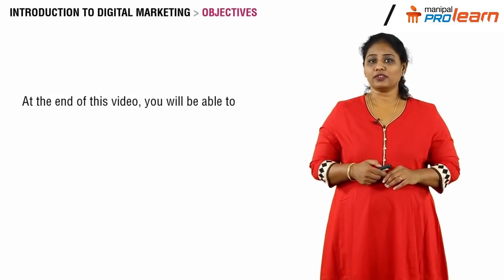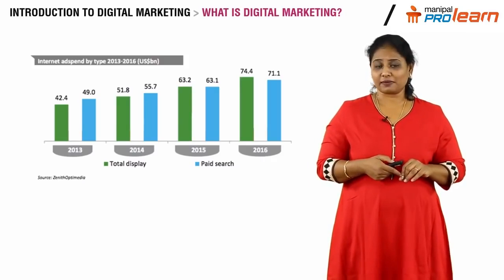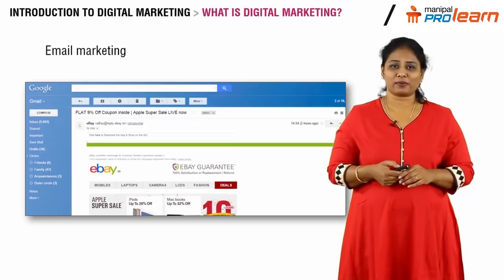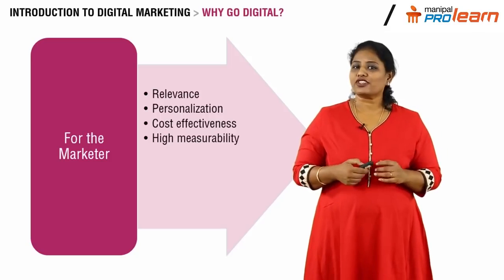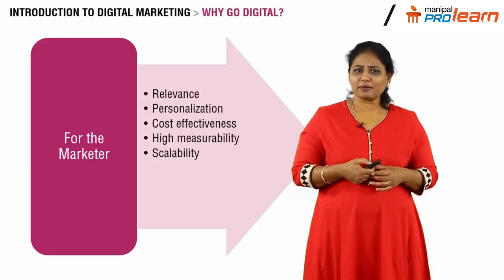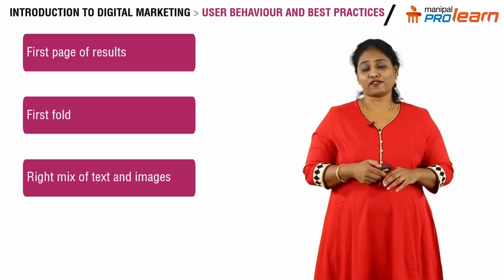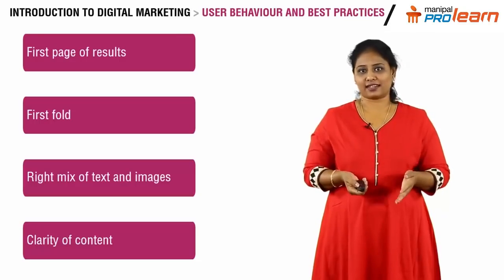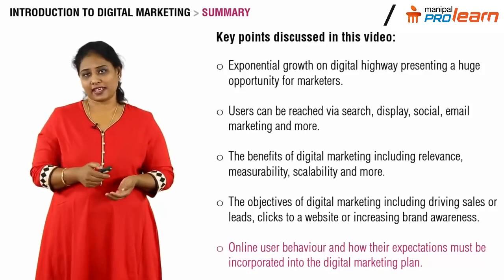What is digital marketing digital marketing basics digital marketing introduction Tutorial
Manipal ProLearn
Learn What is Digital Marketing, get an introduction to digital marketing basics. This is a digital marketing tutorial for beginners. Jasmine David, a Digital Marketing Consultant talks about Digital Marketing Basics, introduction to digital marketing, and will help you understand what is digital marketing, help you identify the need to go digital. At the end of this video, you will be able to
* Understand what is Digital Marketing
* Identify the need to go digital
* Identify the basic objectives of Digital Marketing

Digital Marketing Professional Program in association with Google: Manipal ProLearn in association with Google India brings to you a unique Digital Marketing course that’ll not only give you a very good understanding on the key components of digital marketing but also help you develop expertise and push forward your career graph.
After completing this digital marketing course by Google, you’ll be considered as a strong and competent Digital Marketing professional. This digital marketing training will help you to:
• Understand the digital landscape and building a case to leverage online channels
• Strategize, implement and optimize online campaigns successfully
• Learn Online Advertising, AdWords Campaign management and Campaign Basics across search, display, mobile, video and online shopping and clear the Google Ads (Adwords) certification program
• Create online brand building initiatives that work
• Create primary assets - websites and microsites to work for your business
• Driving organic traffic through Search Engine Optimisation and capturing the right intent
• Using social media to promote content and engage with your brands across the key platforms like Facebook, Twitter, LinkedIn, Instagram, Pinterest and Snapchat
• Develop a multi-channel strategy using search, social, PPC, email and programmatic buying that deliver on organization marketing objectives
• Driving traffic, engagement and conversion using content marketing inbound strategies
• Apply relevant tools and concepts to execute, measure and monitor an annual online marketing plan, and use web analytics to drive actionable improvements with a focus on Google Analytics
• Integrate new digital marketing techniques into your strategic marketing plan

Why Digital Marketing?
With the explosive growth and worldwide reach of digital medium, traditional marketing no longer lies at the forefront of a campaign. From recognition to targeting the right audience and from getting potential customer to ensuring their engagement, brands need digital marketing at every step.
This has put Digital Marketing professionals in huge demand with the biggest of brands focusing on hiring these experts. Bigger budgets, increased pay and more career choice are just some of the benefits a digital marketing professional can look forward to.